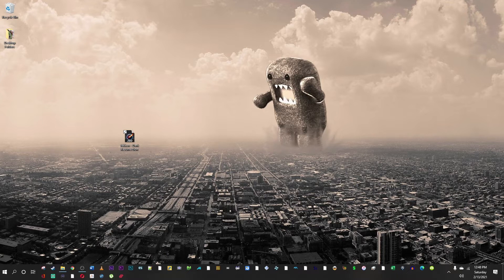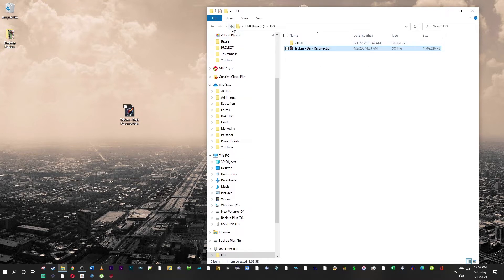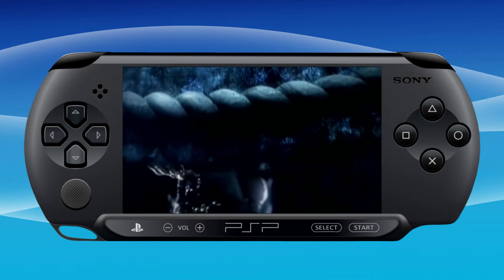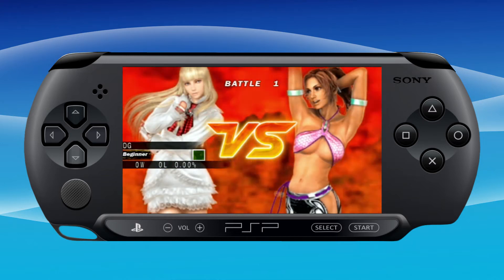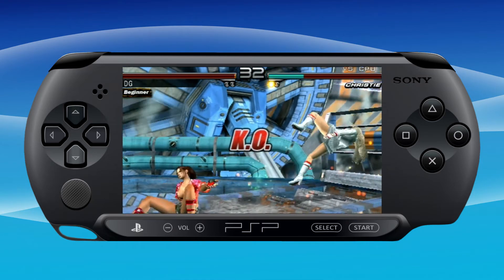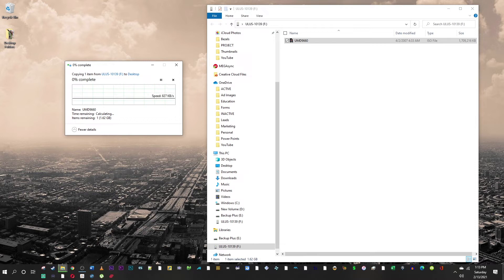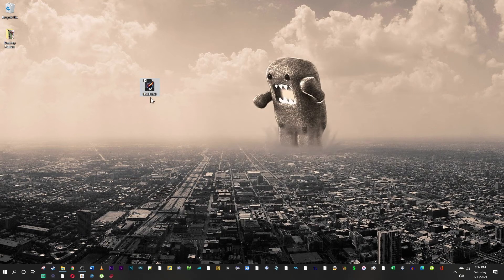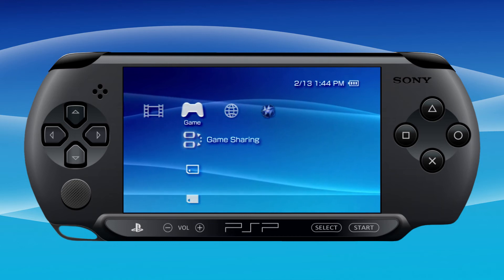How To Rip Backup ISO's and Play Them on PSP.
Playing Backup ISO's and How To Make Them

Now we are getting into the good stuff!  In this video I will show you simply where to put your backup roms on your memory stick and how to make your own backup copies of your physical games.

This video is for educational purposes only, so that the consumer may experiment with the Sony Playstation Portable and create new variations of play, for personal enjoyment, without creating a derivative work.  Piracy is illegal, and so is downloading roms from the internet.  You must use backup roms of your personal copies or physical games.